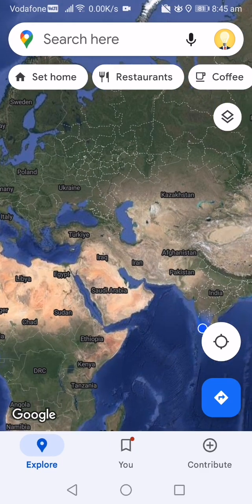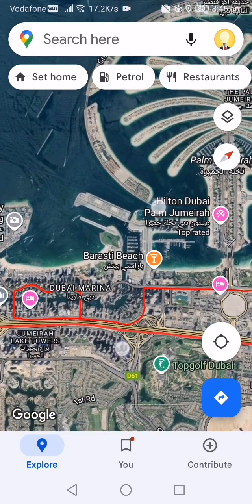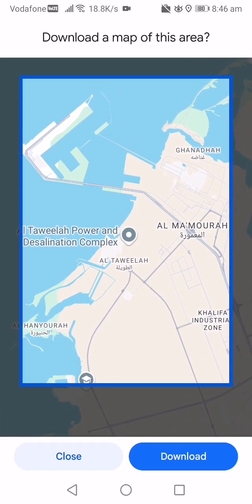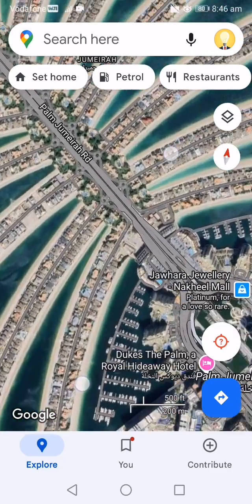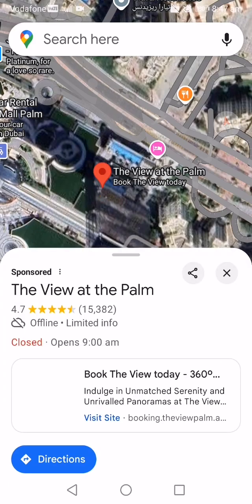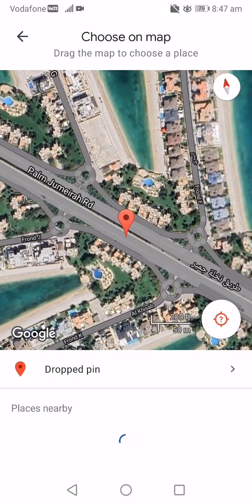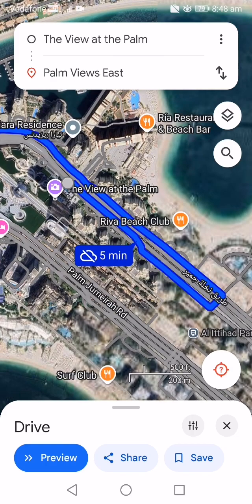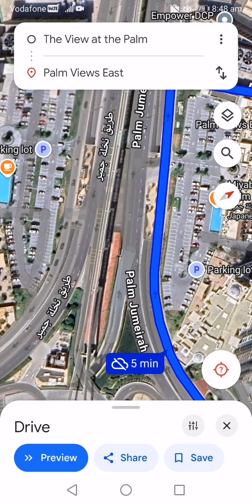How to make best use of Google offline maps for travellers